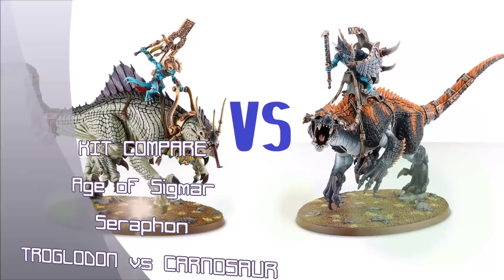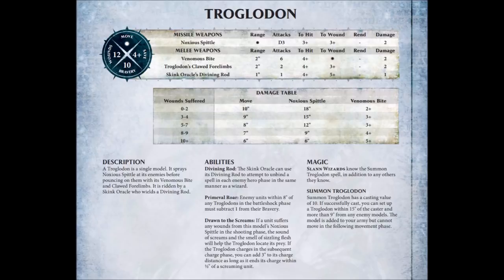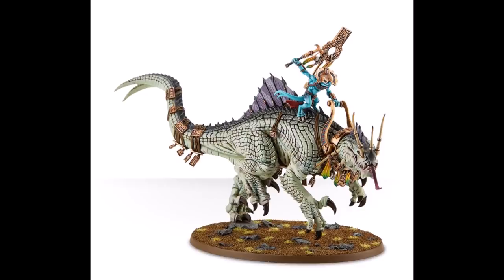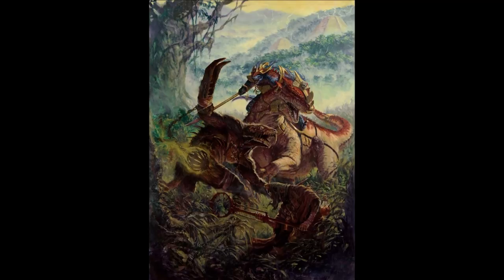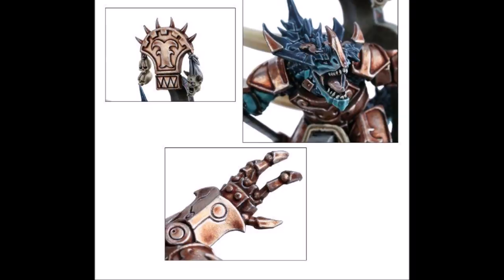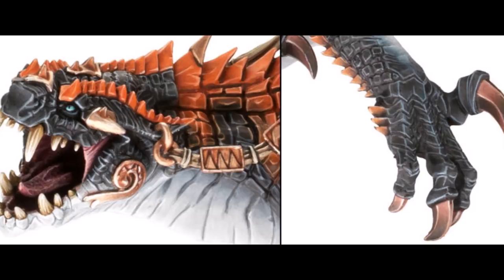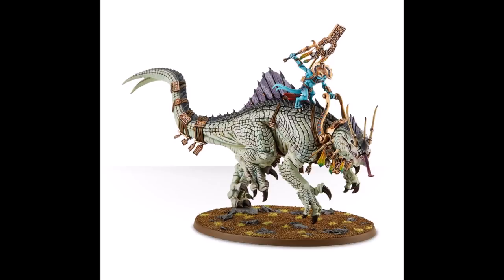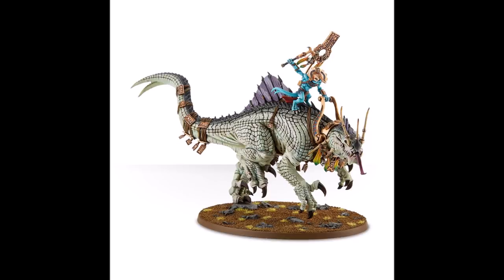Carnosaur vs Troglodon AoS Kit Compare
Another kit compare, another Seraphon Warscroll Review! I have been getting tons of requests for this one so I had to give it to you. I'm actually really excited to present my thoughts on this one and I think my conclusion will surprise some people. Watch on.

What warscrolls and dataslates would you like to see reviewed on the channel next? Let me know your thoughts and answers in the comments below.

All artwork belongs to Games Workshop.